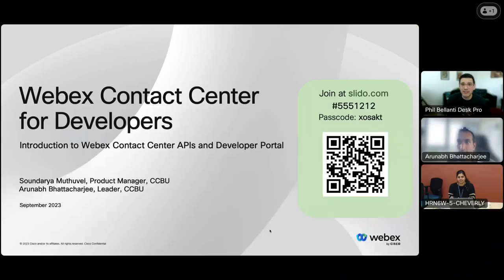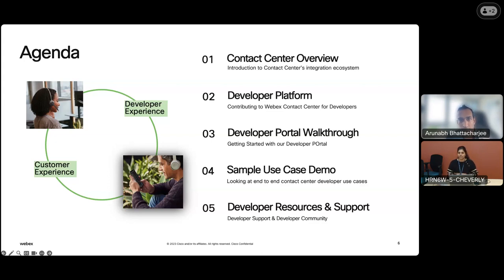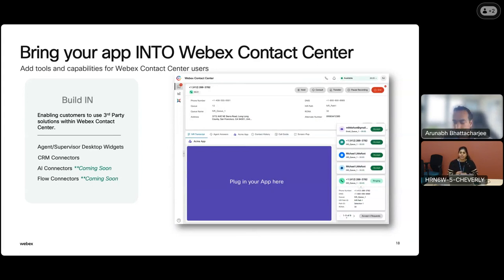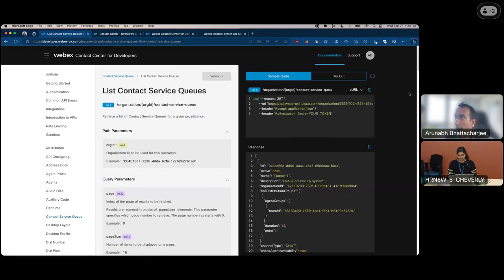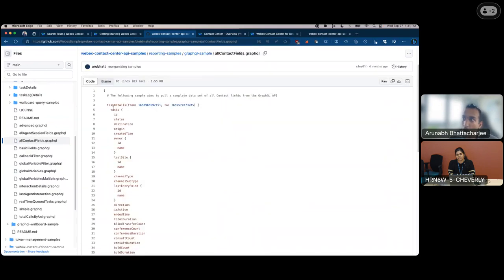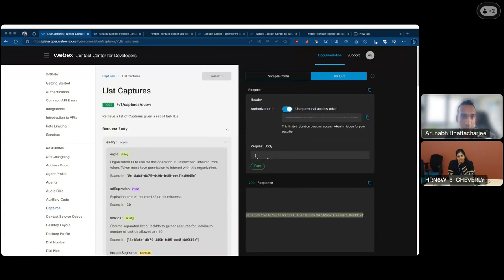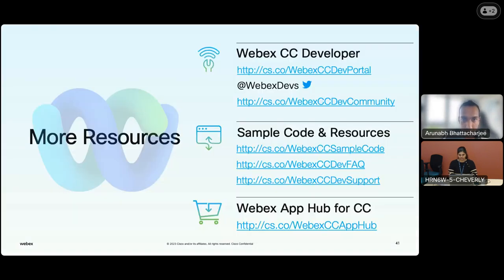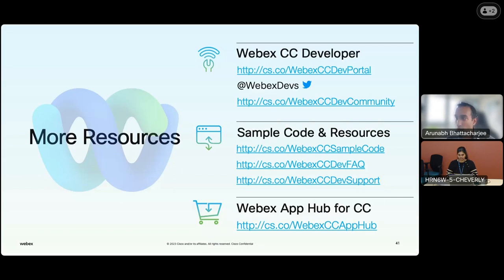Webex Contact Center APIs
Join the Webex Developer Evangelism and Product teams as we walk through the world of Webex Contact Center APIs.